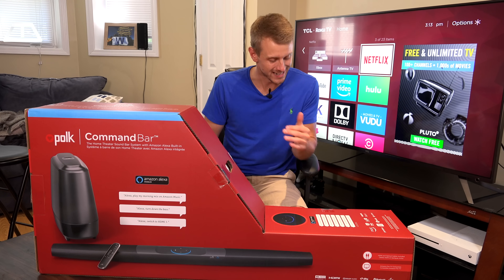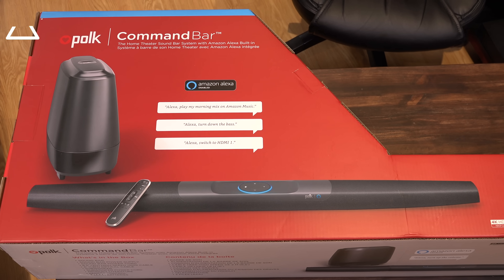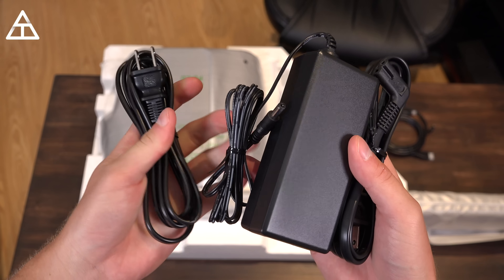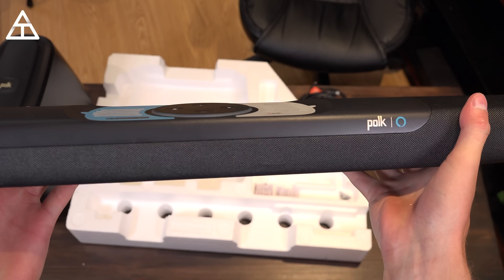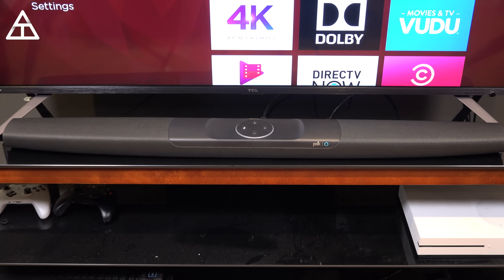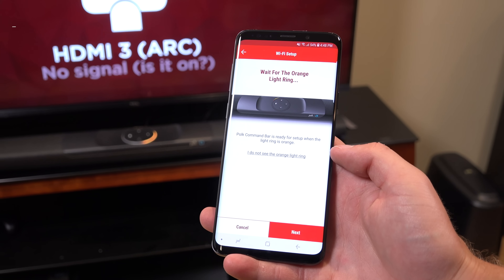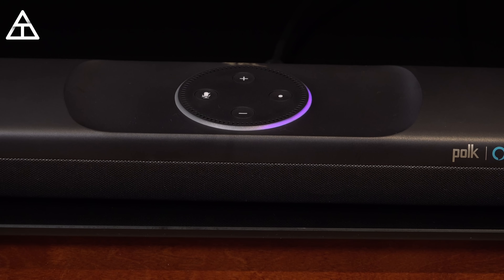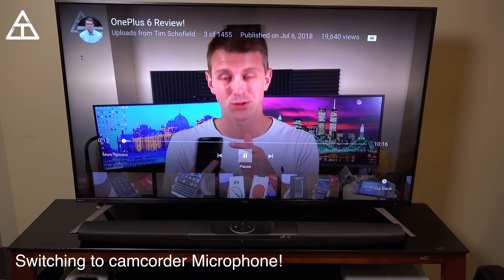Polk Command Bar Unboxing and Setup!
The new Command Bar from Polk not only has a wireless subwoofer, but also has the Amazon Alexa built into it! Take a look at what you get in the box, and all the features this sound bar provides.

The Polk Command Bar Short Feature list:
• Integrated far-field microphones and Alexa voice services
• Use your voice to control the sound bar
• Control your smart home devices and stream music — “Just Ask”
• Patented Voice Adjust technology for crystal clear dialogue
• Wireless subwoofer for deep bass
• 4K HDMI ports
• Fully compatible with Fire TV (sold separately)
• Includes HDMI and Optical cables for quick and easy setup
My gear: